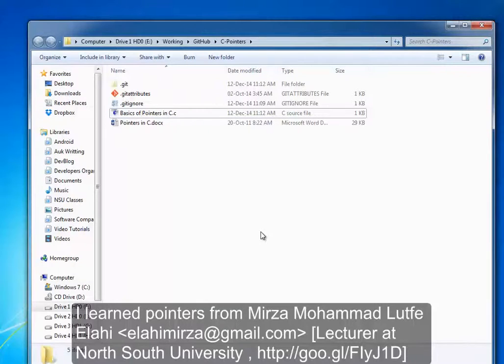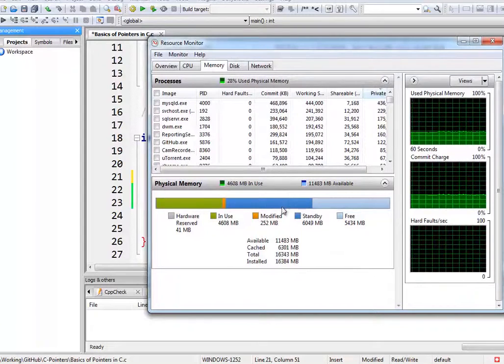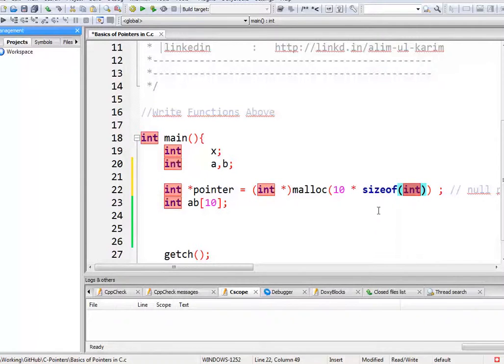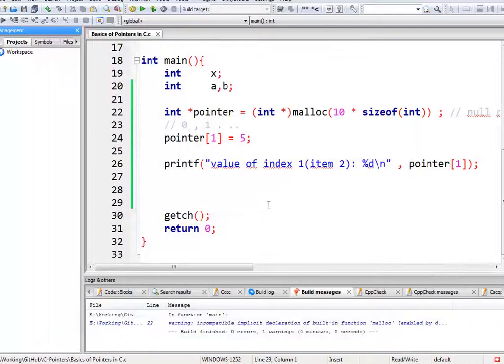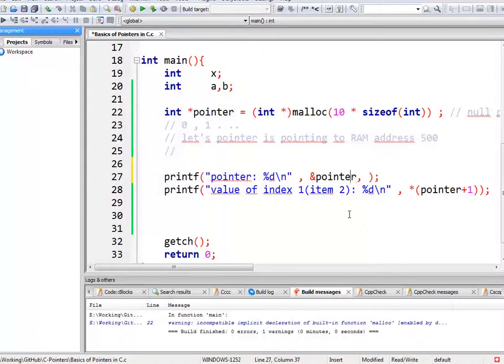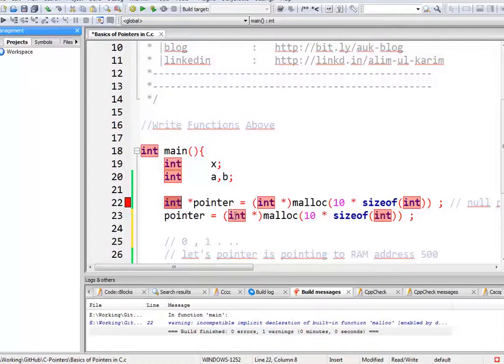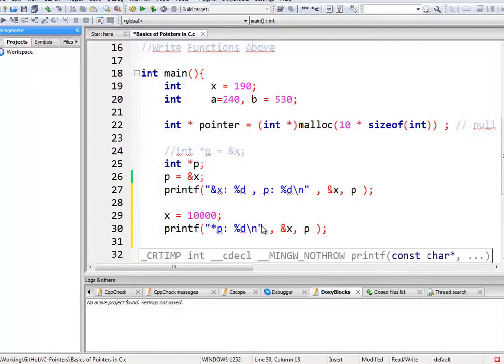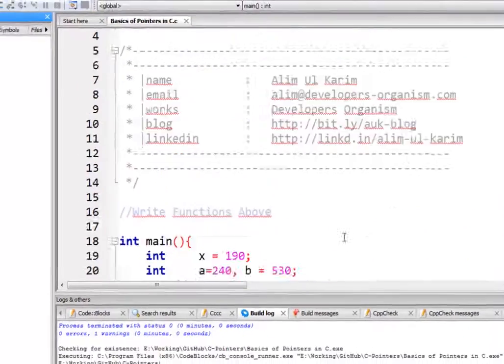C Programming : Pointers Basics for Beginners